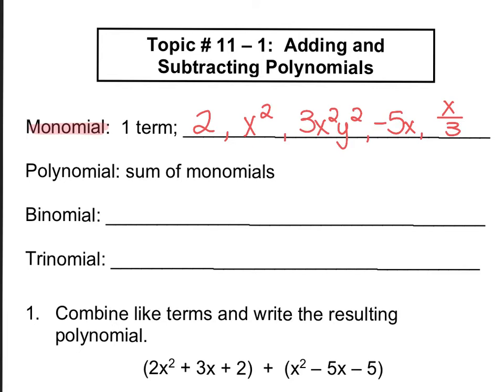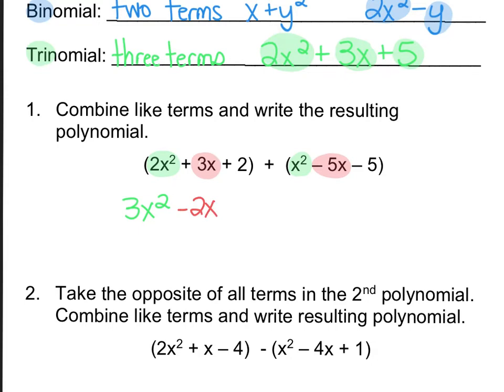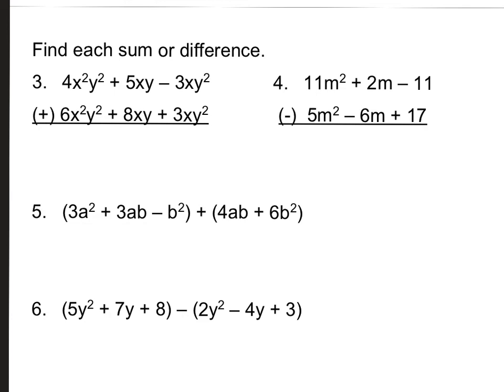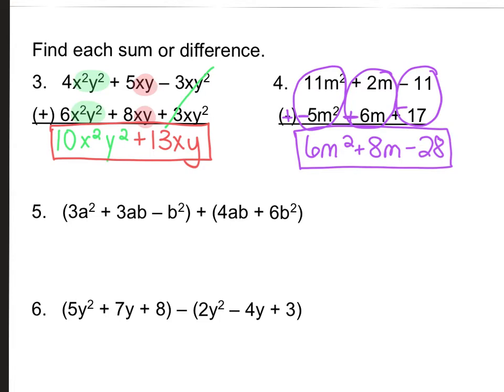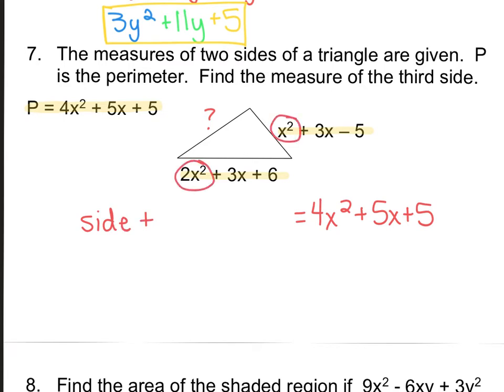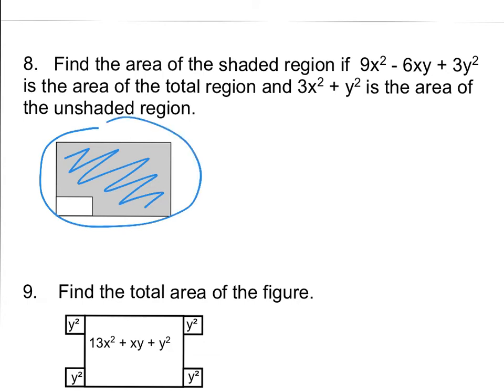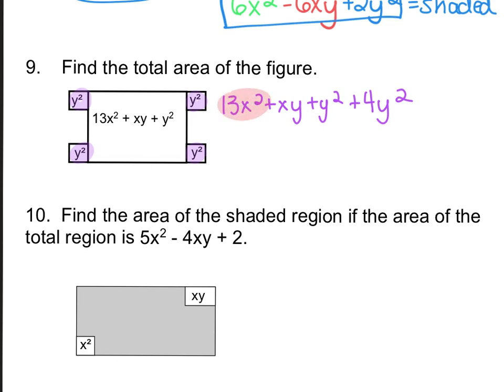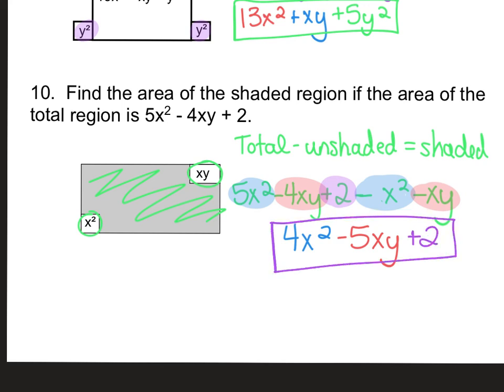PAP Algebra 11 - 1 Adding and Subtracting Polynomials